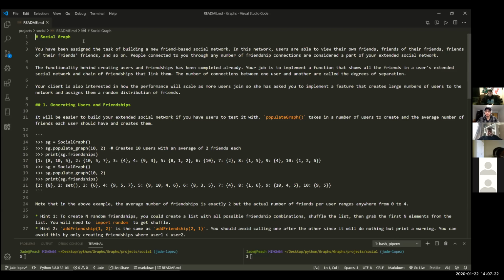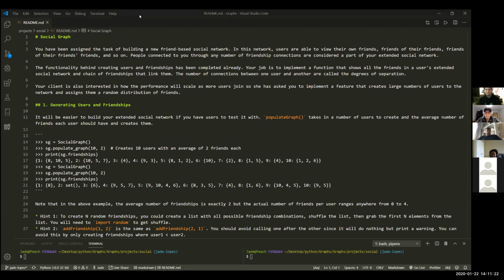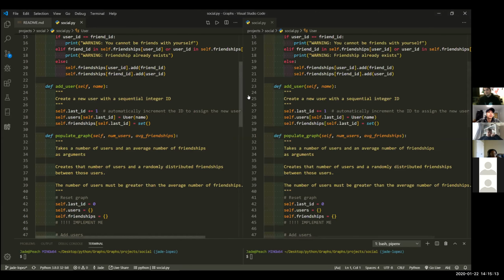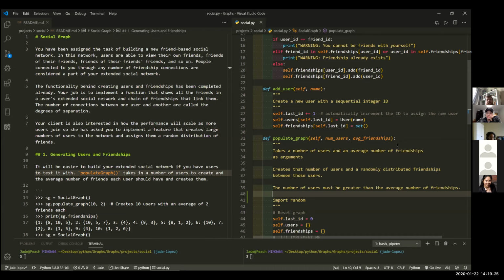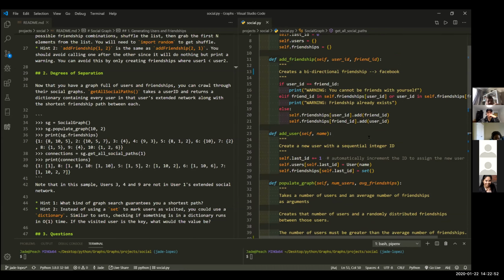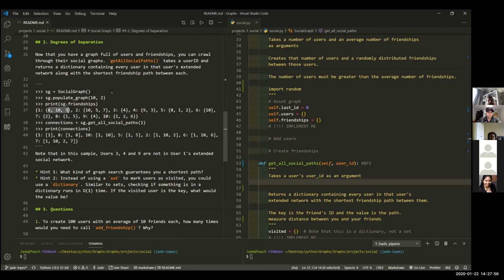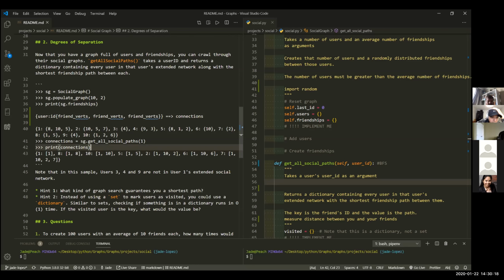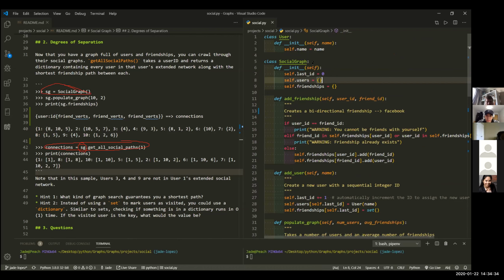Game Plan Meeting 01/22/2020